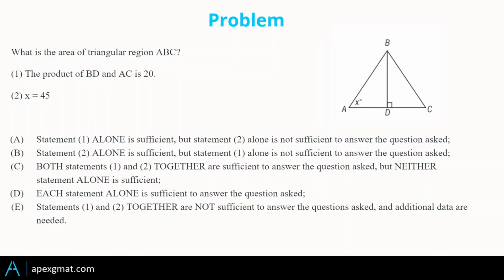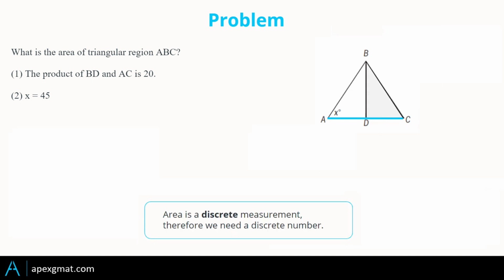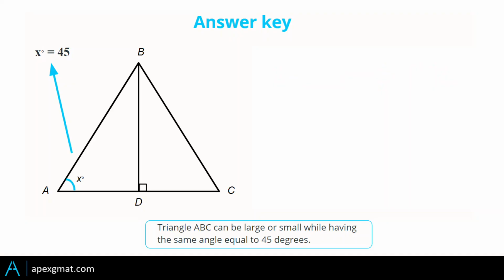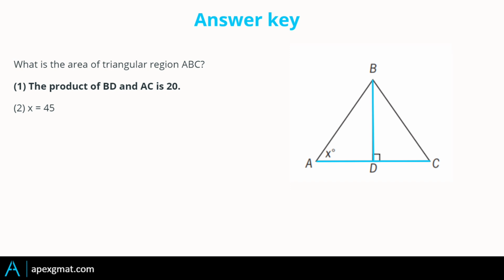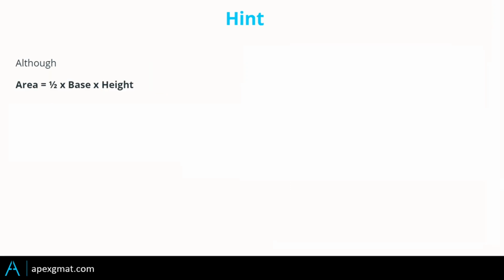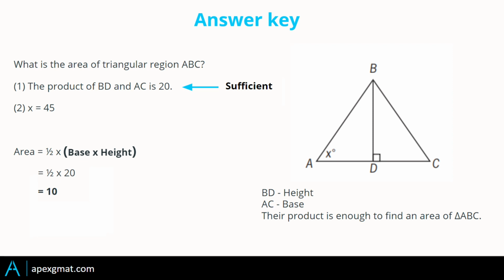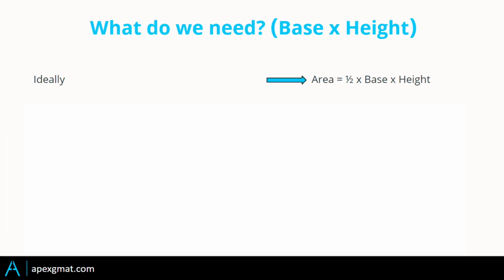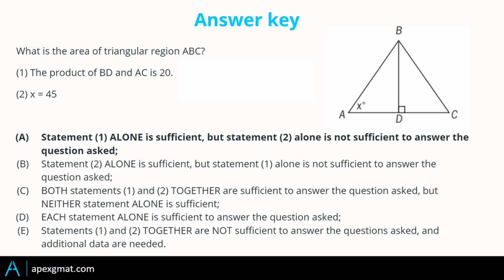Data Sufficiency: Area of a Triangle Problem | GMAT Prep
In this video, Mike, the Director of Curriculum at Apex GMAT, shows us an efficient solution to the Data Sufficiency: Area of a Triangle Problem on the GMAT exam.

To schedule a complimentary call with 770+ scoring GMAT Instructor, visit us